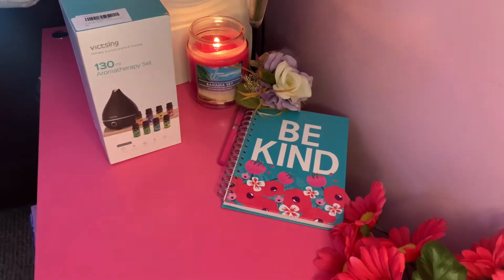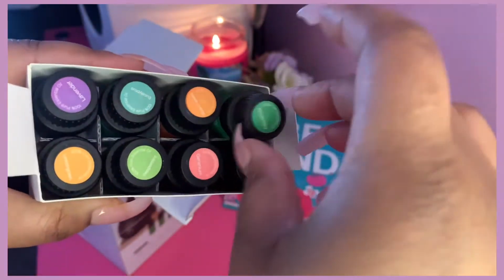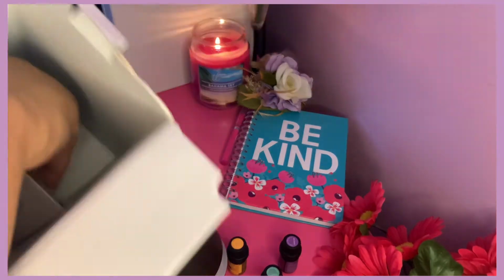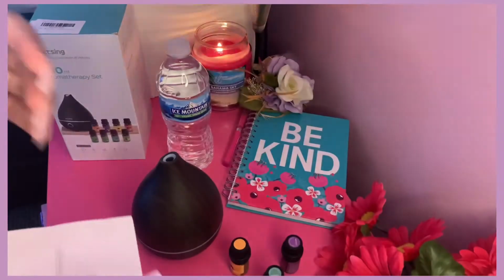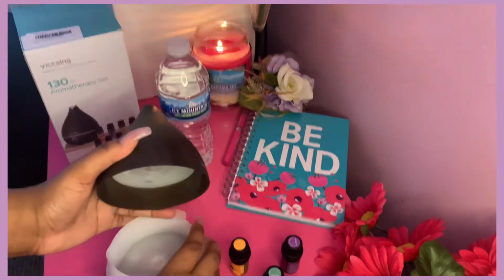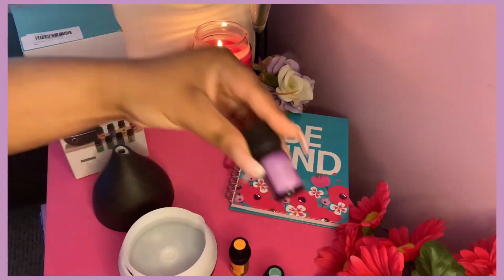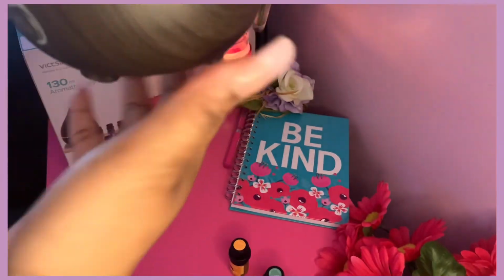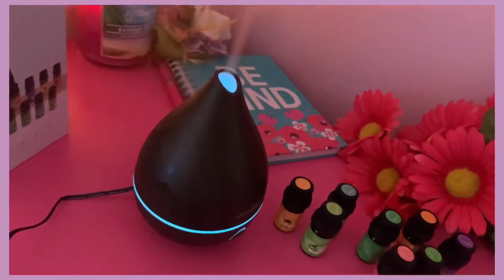VicTsing essential oil diffuser 130ml Review Unboxing Video (AromaTherapy)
Hi guys, for those of you who know me personally and those of you who do not know me I recently purchased a essential oil diffuser also known as aromatherapy .💜

I was diagnosed with anxiety so I suffer anxiety attacks from time to time this is one of the things that help me relax meditate and fight my anxiety.

Thank you all so much for watching and for those who are not subscribed please feel free to subscribe and drop a Purple Heart in the comments below and I will subscribe to you back💜